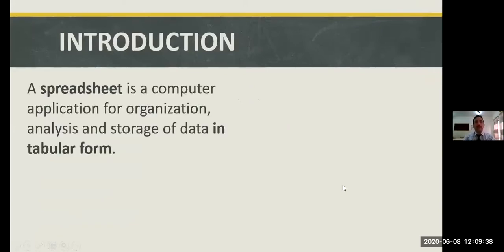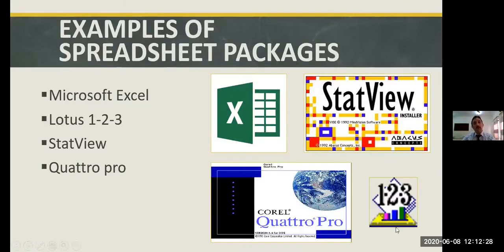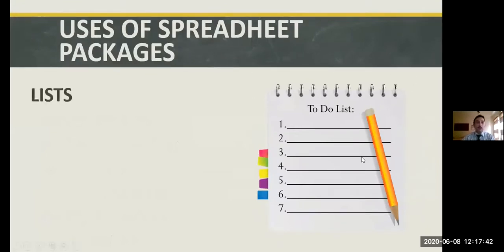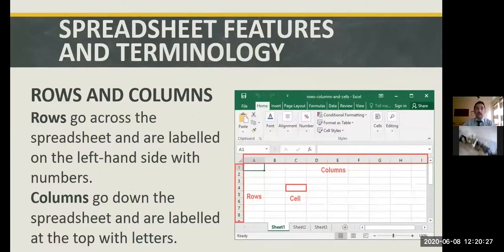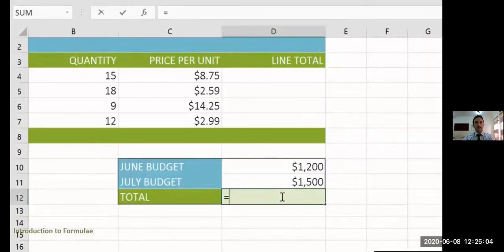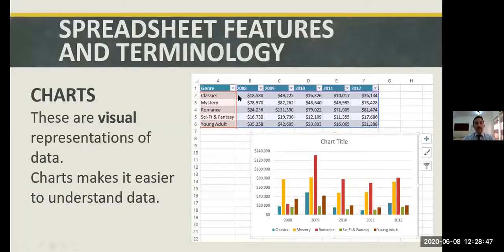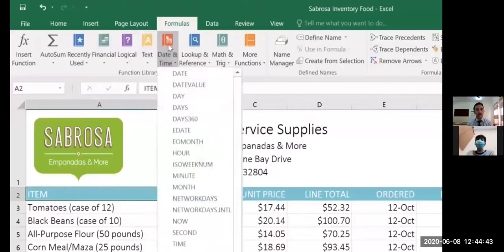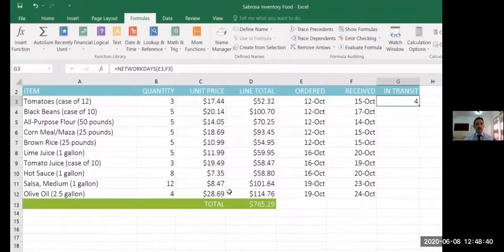ICT - Spreadsheet Packages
LEARNING OBJECTIVES
By the end of the lesson, students should be able to:
* name some spreadsheet packages
* state the uses of spreadsheet packages
* describe the general features of spreadsheet packages
* load and exit spreadsheet packages